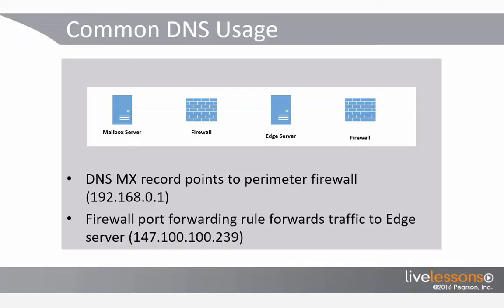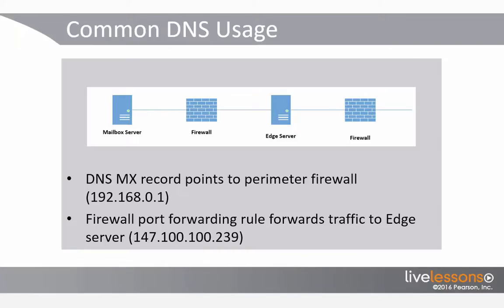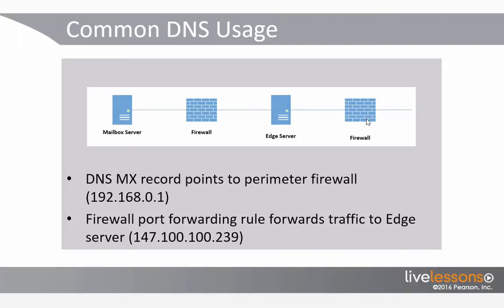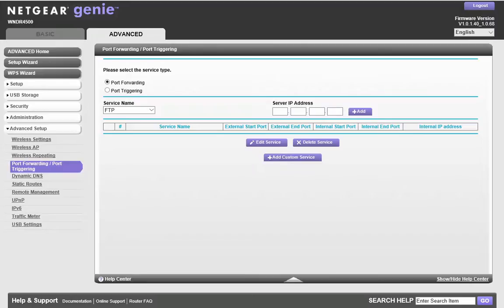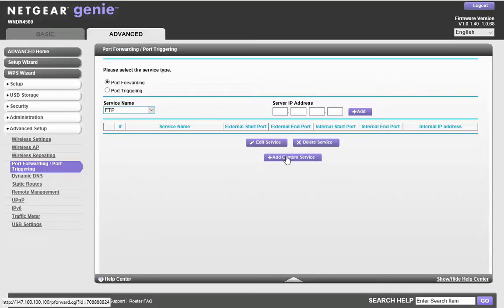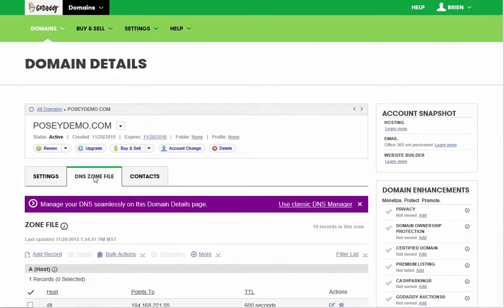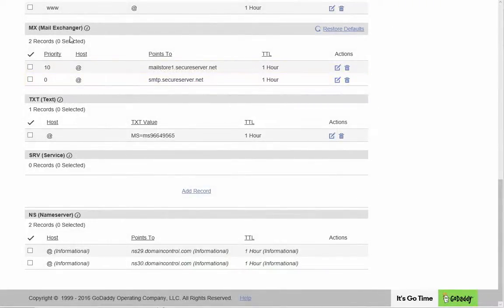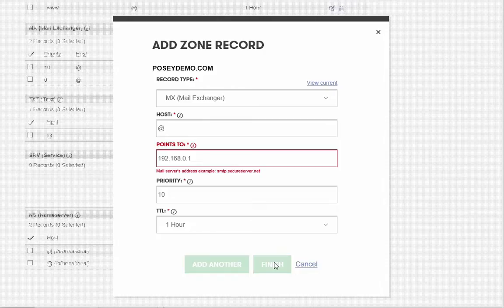3 7 DNS Records